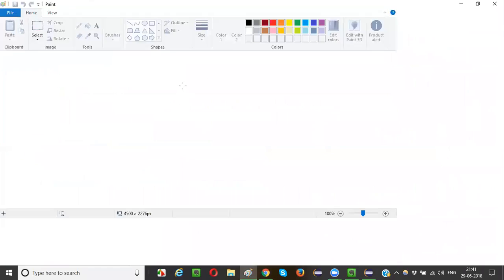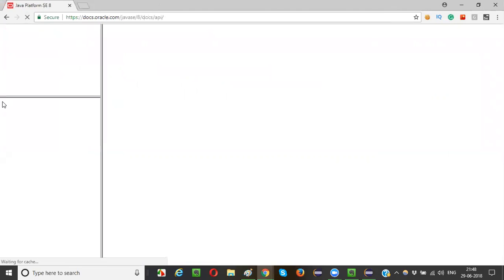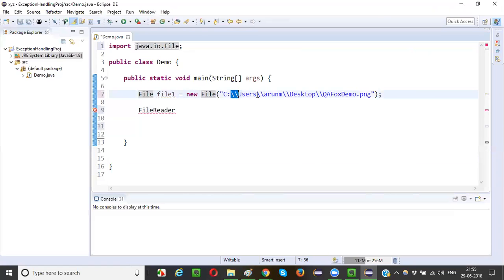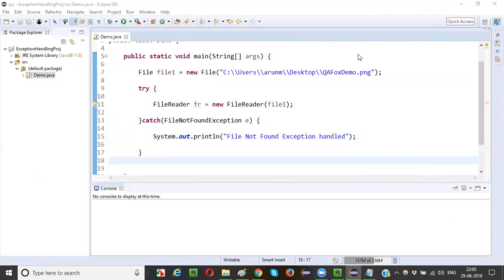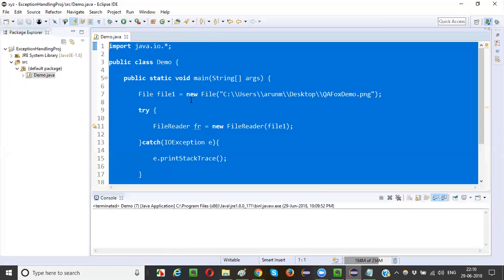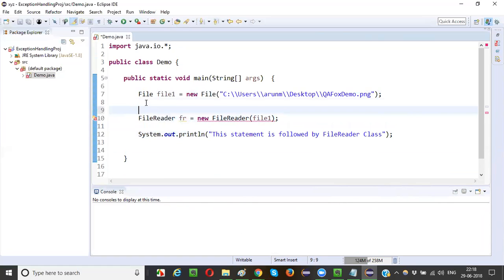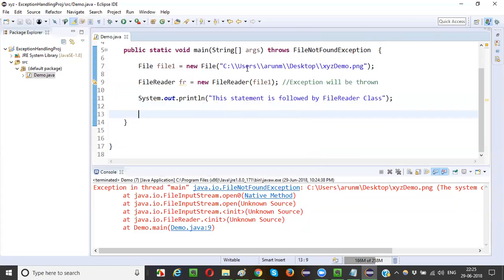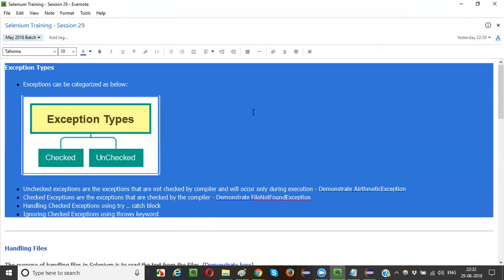Java - Part 18 (Selenium Java Biggest Course)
The following Java topics are covered in this session:

Exception Types
Unchecked Exceptions
Checked Exceptions
Checked Exceptions versus Unchecked Exceptions
Demonstrating Checked and Unchecked Exceptions
Handling Checked Exceptions using try catch block
Ignoring Checked Exceptions using throws
Demonstrating different ways to print the Exception details in the catch block